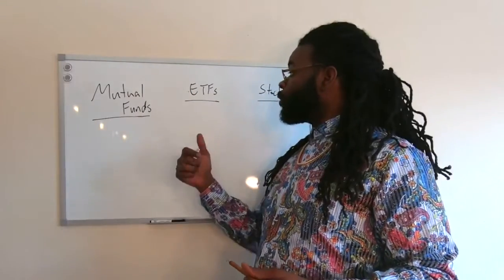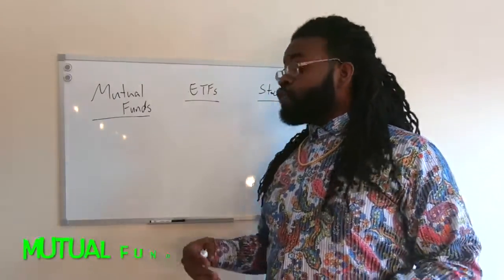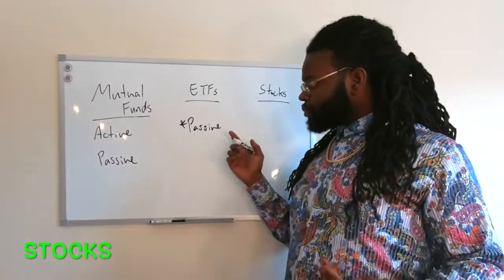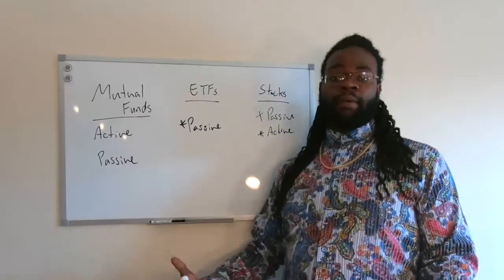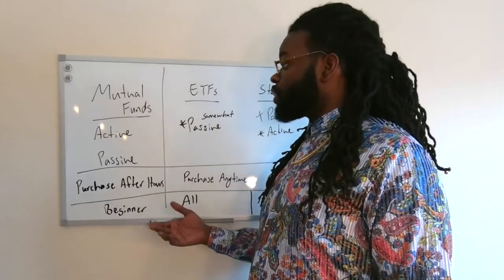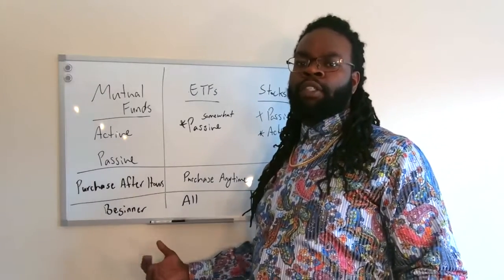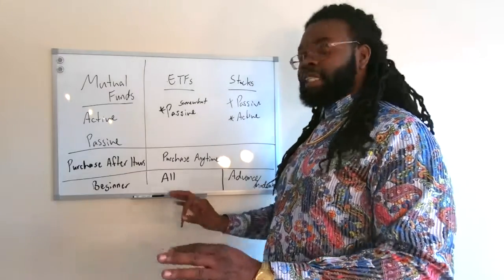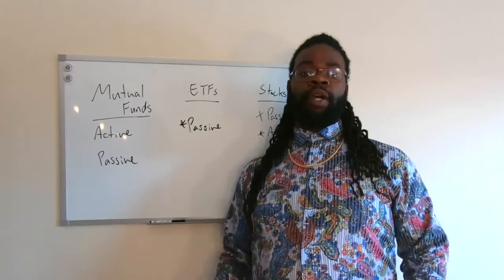Stocks vs Mutual Funds vs ETFs